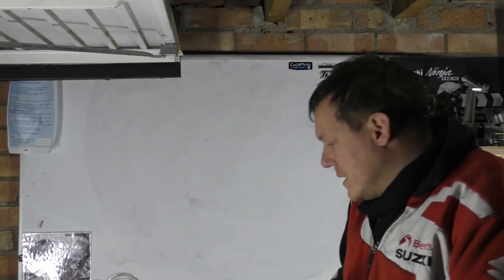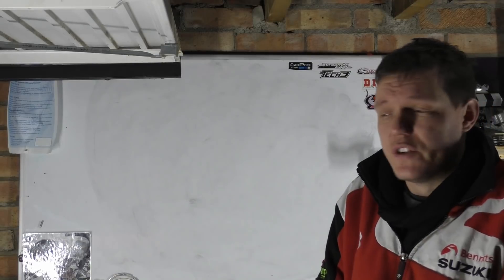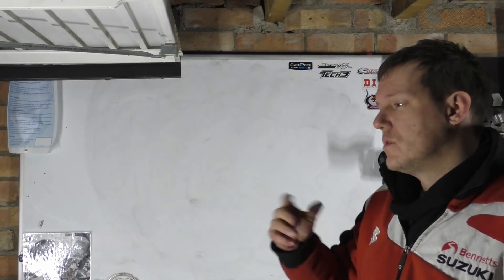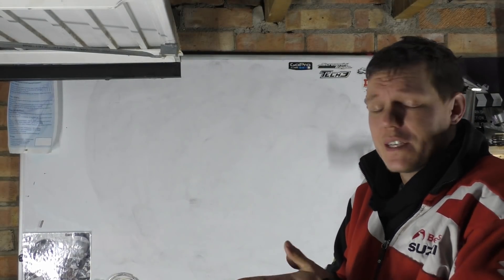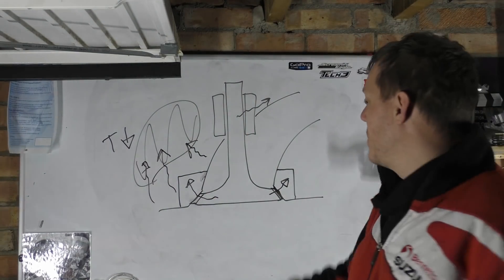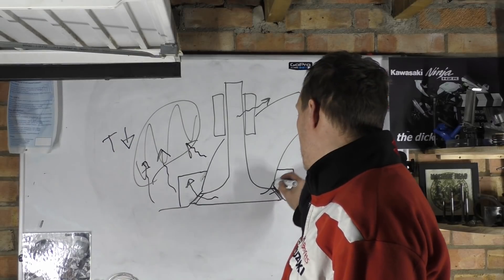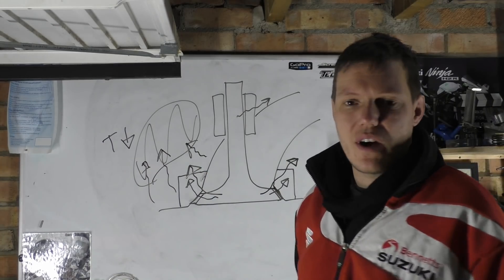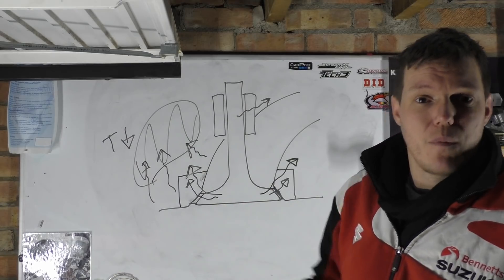Beryllium Copper Valve seats?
In this video we look at beryllium copper valve seats, and why they are used - sometimes.